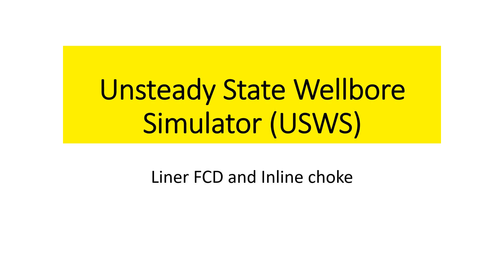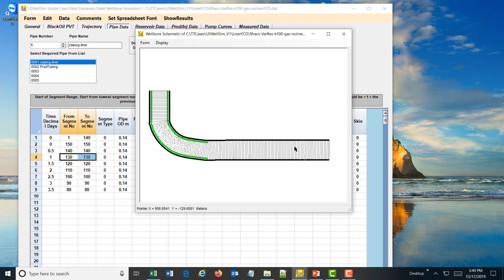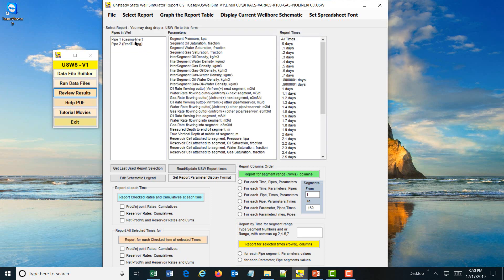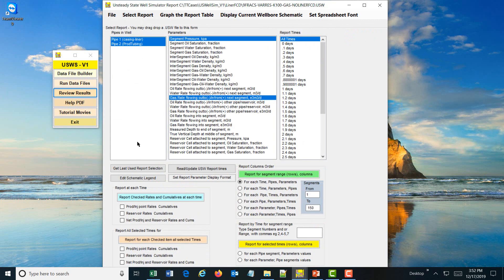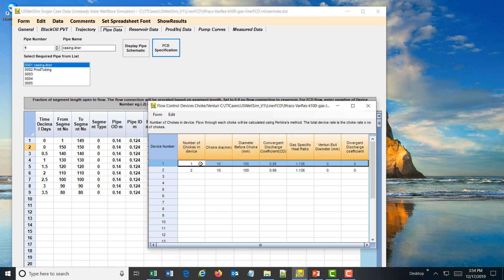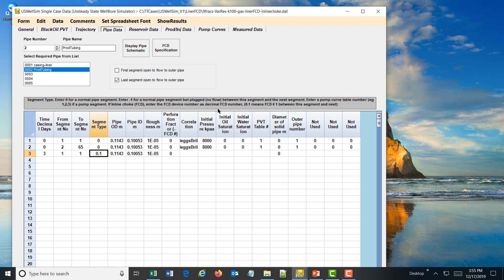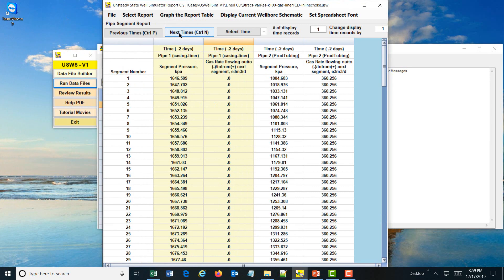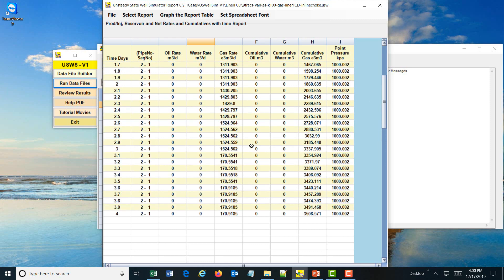USWS LinerFCD inlinechoke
How to place liner Chokes and inline chokes to control production